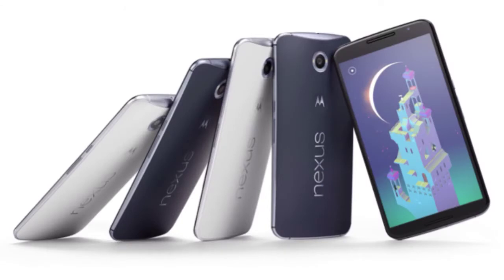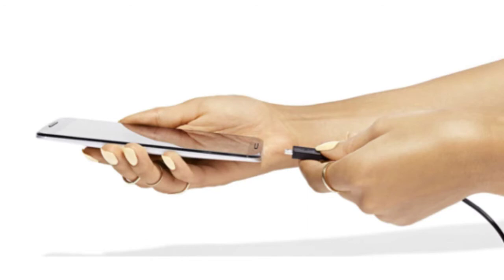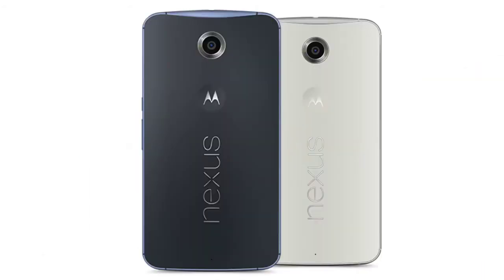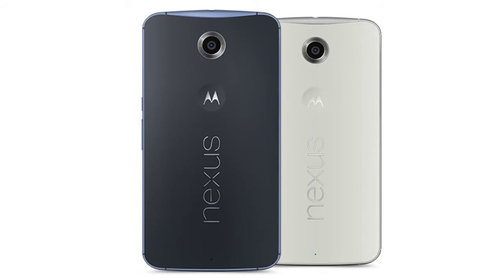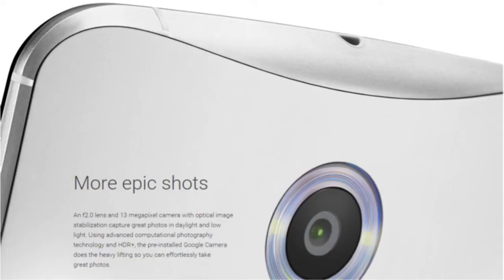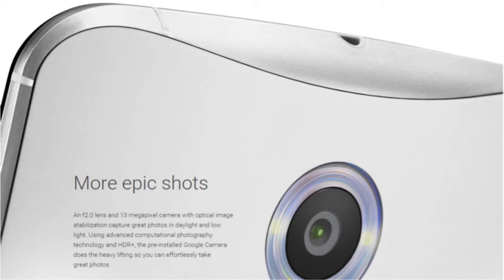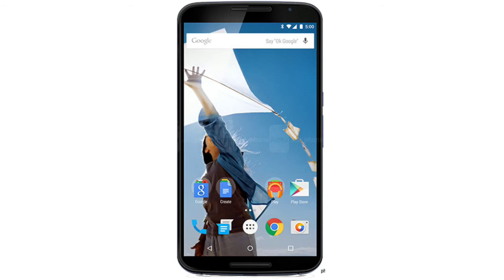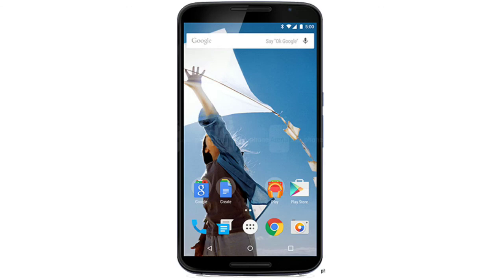Introducing Nexus 6 - Official Review Specs & Features HD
The Google Nexus 6 by motorola is powered by the Snapdragon 805 system chip, the jewel in Qualcomm’s 32-bit crown. This is the last iteration of Qualcomm’s Krait CPU core architecture, with four cores running at up to 2.65GHz, along with 3GB of RAM, and Adreno 420 graphics. The devices sports a 5.96" AMOLED screen with 1440x2560 pixels resolution, a 13-megapixel shooter capable of capturing 4K videos, a secondary 2-megapixel unit can be found on the front alongside the two front facing speakers.